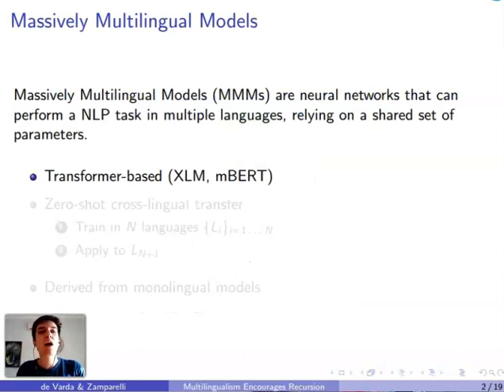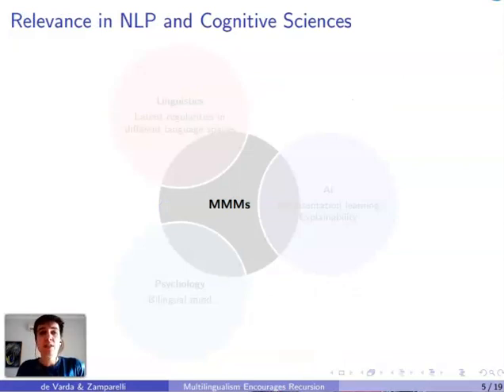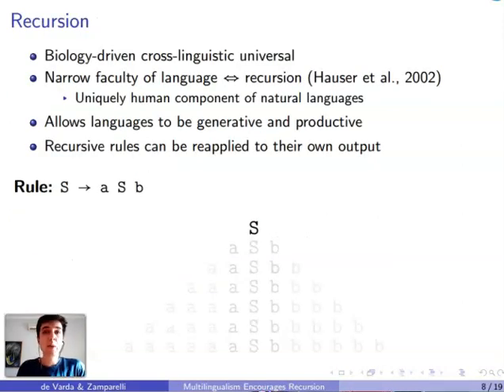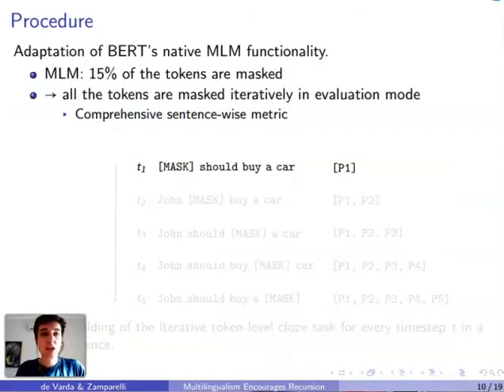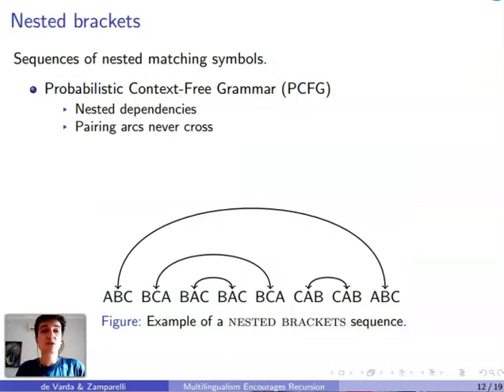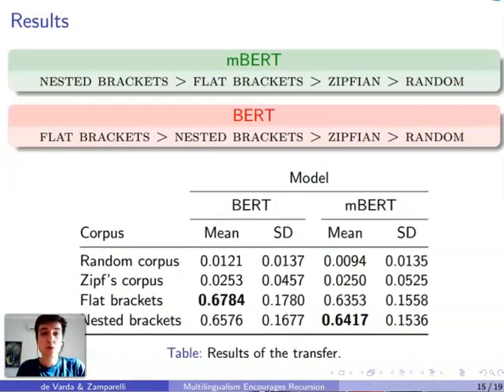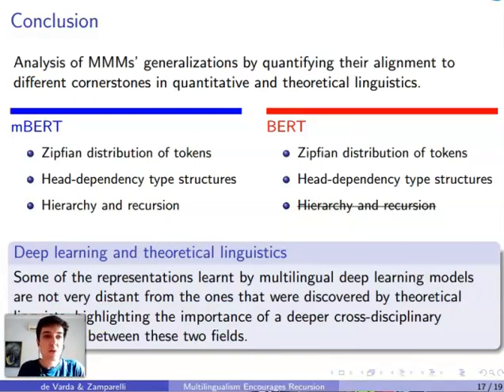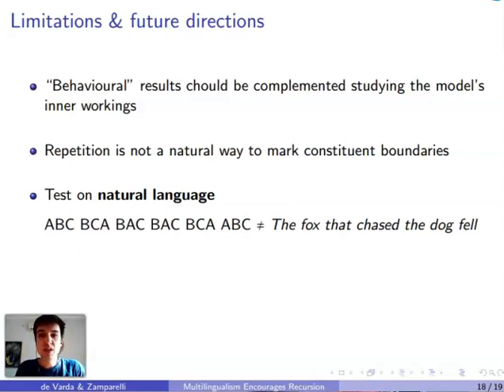Multilingualism Encourages Recursion: A Transfer Study with mBERT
Authors: Andrea Gregor De Varda and Roberto Zamparelli
Abstract: The present work constitutes an attempt to investigate the relational structures learnt by mBERT, a multilingual transformer-based network, with respect to different cross-linguistic regularities proposed in the fields of theoretical and quantitative linguistics. We pursued this objective by relying on a zero-shot transfer experiment, evaluating the model's ability to generalize its native task to artificial languages that could either respect or violate some proposed language universal, and comparing its performance to the output of BERT, a monolingual model with an identical configuration. We created four artificial corpora through a Probabilistic Context-Free Grammar by manipulating the distribution of tokens and the structure of their dependency relations. We showed that while both models were favoured by a Zipfian distribution of the tokens and by the presence of head-dependency type structures, the multilingual transformer network exhibited a stronger reliance on hierarchical cues compared to its monolingual counterpart.